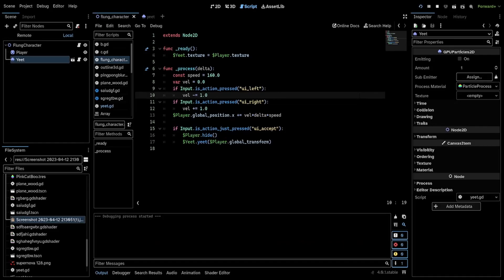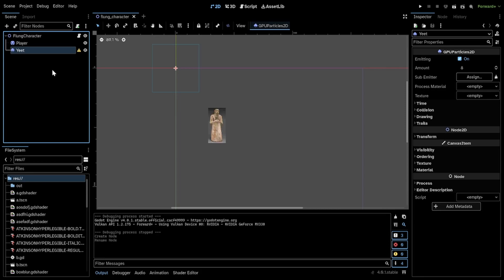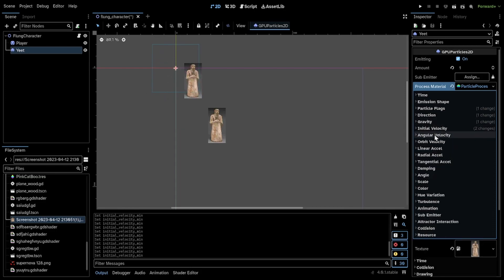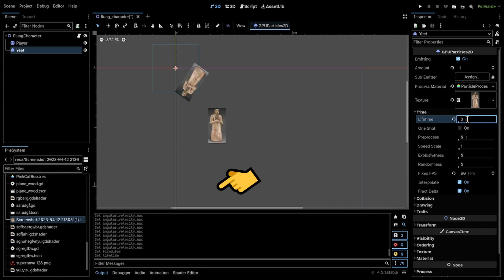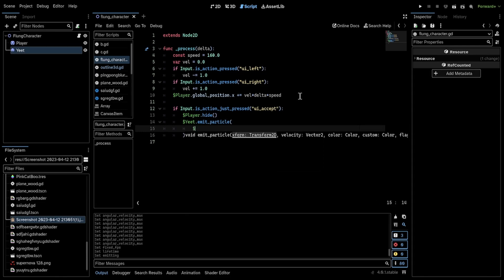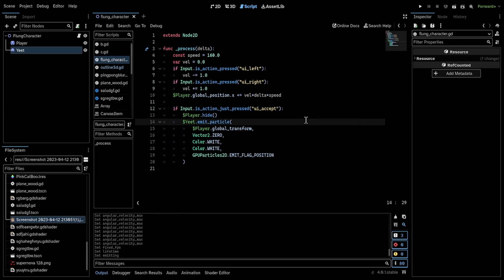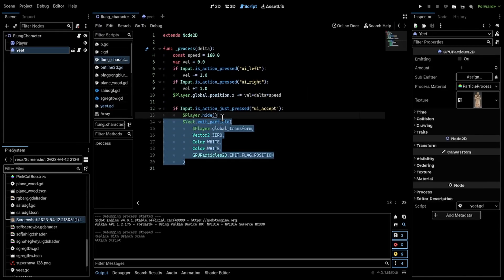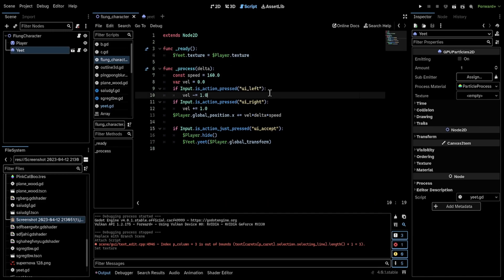[Godot 4] Ragdoll But Like 2D I Guess?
been working on making my own programming language for fun, how the hell does static typing work fr